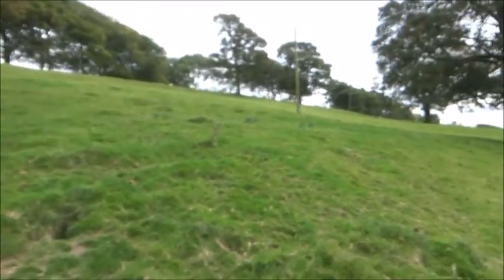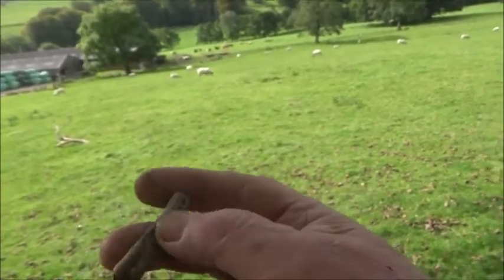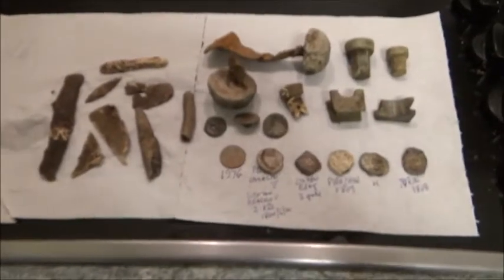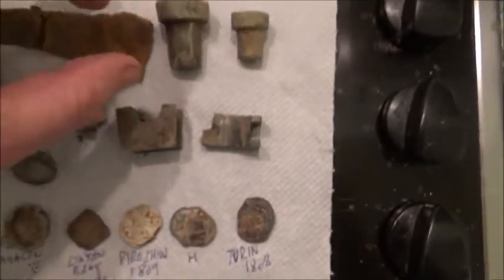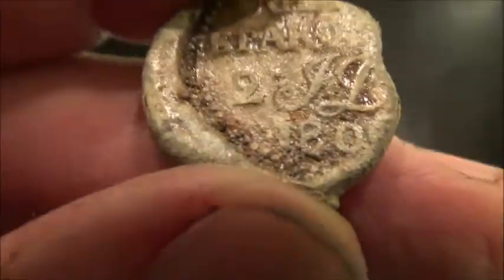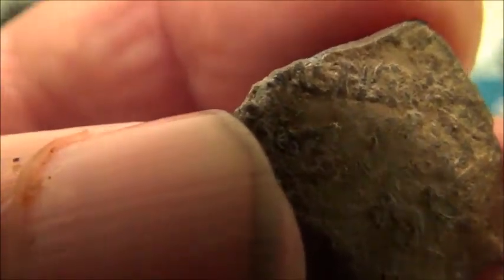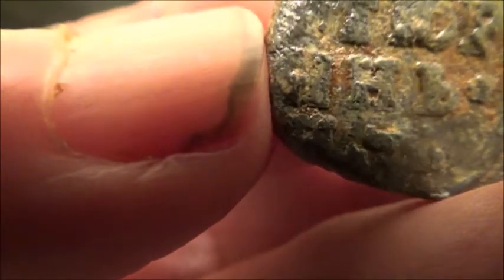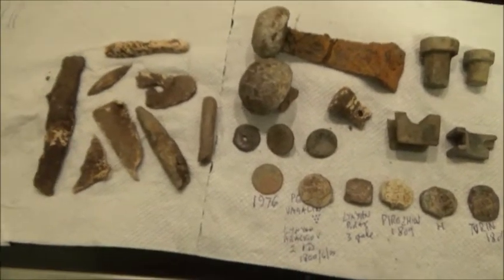Metal Detecting UK (956) XP Deus - A new Archangel Inspector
Another trip to Westhouse Mill produced 5 more Russian flax bale seals .. one was a new unknown inspector called Petr Vatalin .. had a good day until heavy rain stopped play